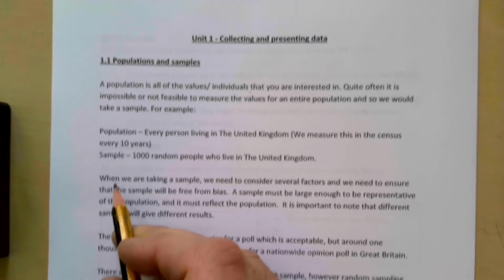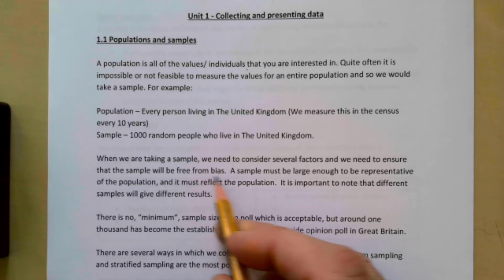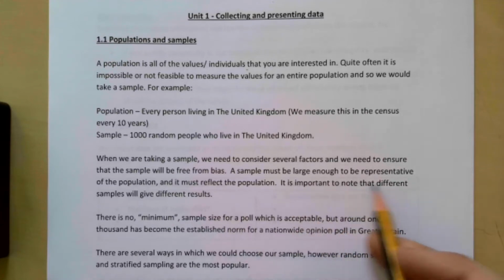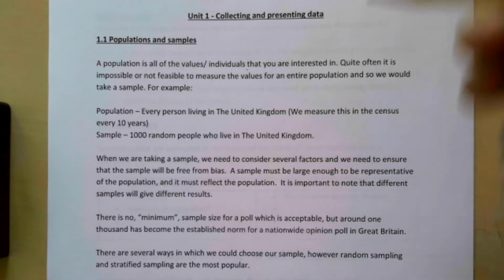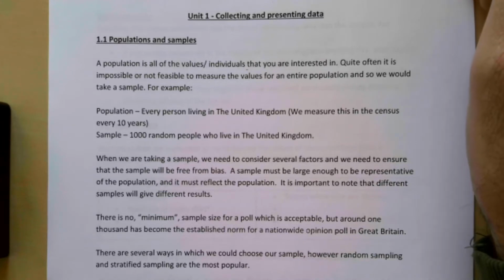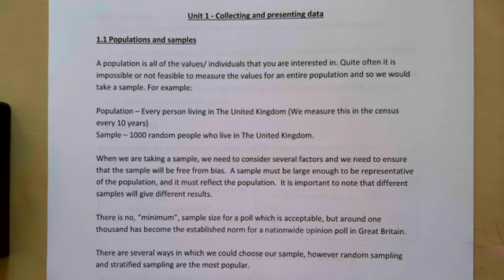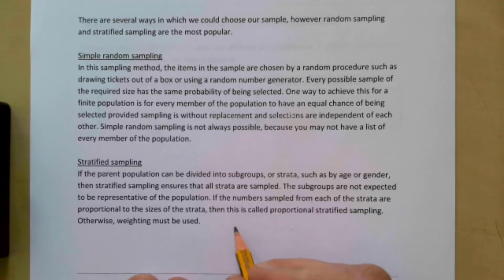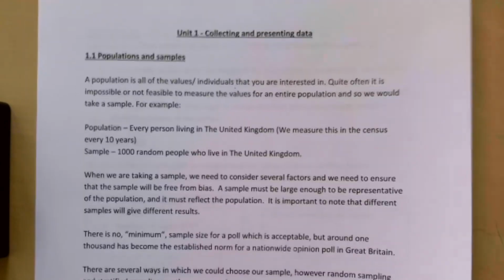CGS - AS Statistics - notes - cpt 1 - a - 1.1,1.2 population and samples, types of data